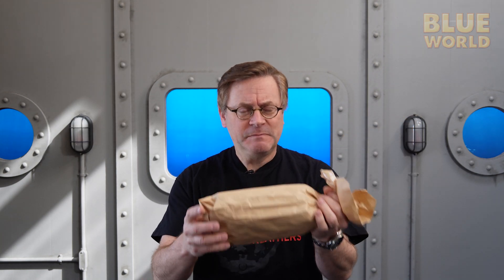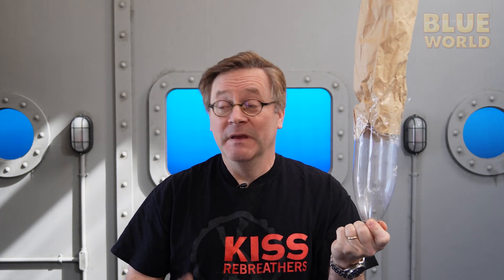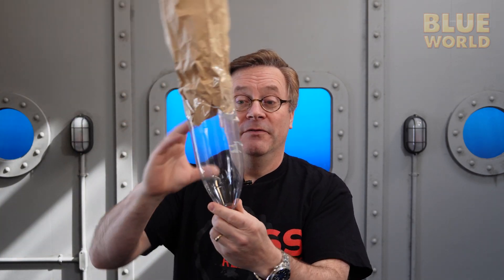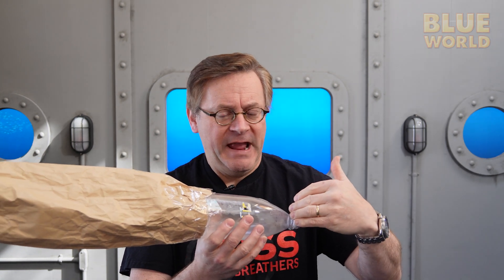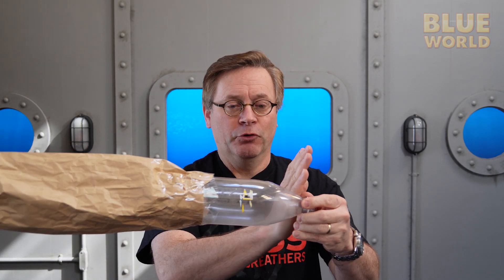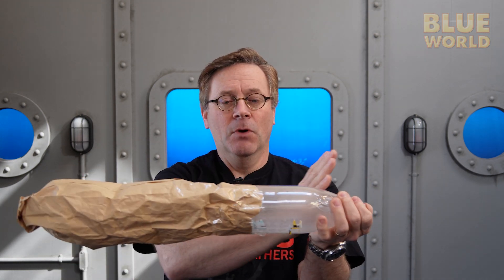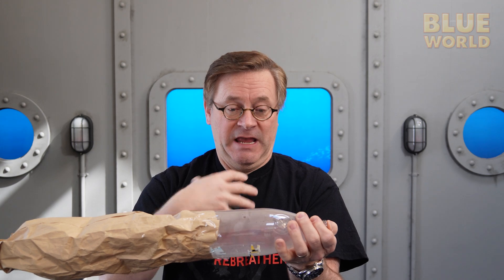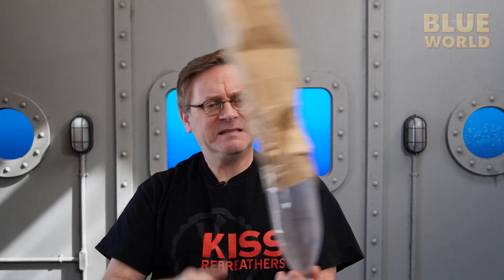What is a Rebreather? | SCUBA 101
In this short Scuba 101 video, Jonathan explains the basics of what a rebreather is, and how it basically works.

In the SCUBA 101 series, Jonathan (and sometimes Todd) discuss the technology, physiology and equipment of scuba diving.  They should not be considered a replacement or substitute for professional scuba training.